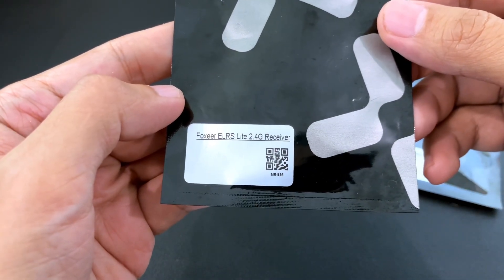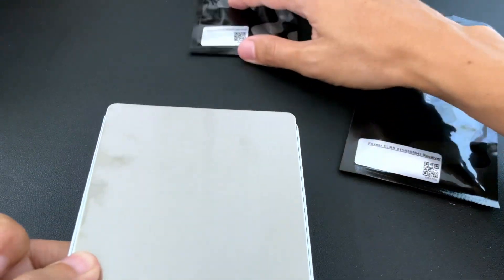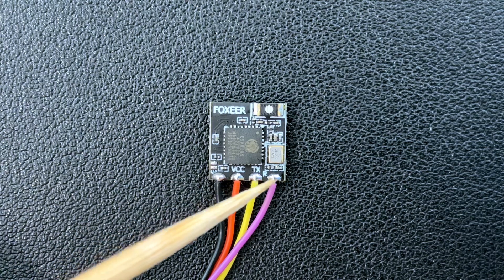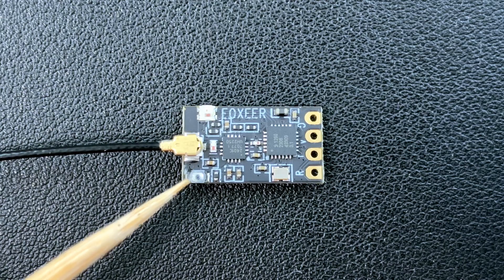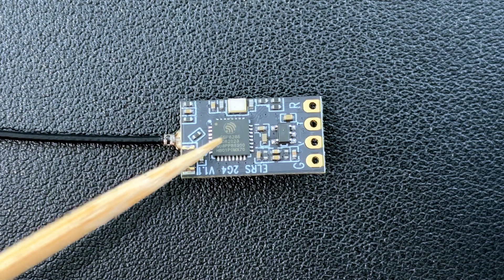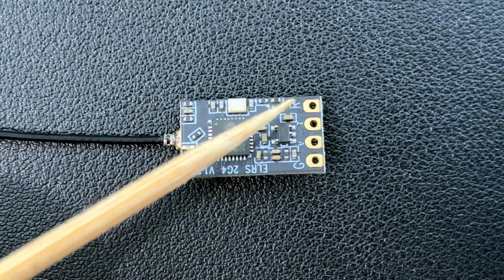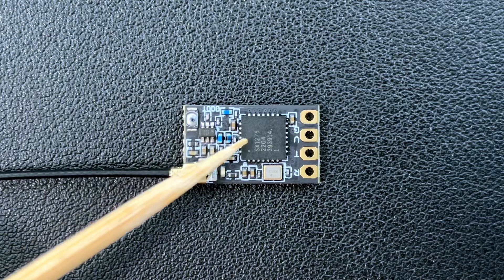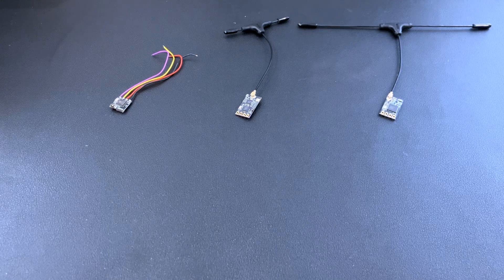Foxeer ExpressLRS Receiver Roundup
We take a look at ExpressLRS receivers from Foxeer. ExpressLRS or ELRS has taken the RC world by storm with its open source and impressive performance such as lower latency, higher refresh rates, and longer range than many proprietary solutions. It’s no wonder that many RC manufacturers are rushing to come out with their ELRS receivers and Foxeer is one of them. This is exciting news because Foxeer has generally produced high quality products. So far they have three ELRS receivers and we take a close look at each one of them.